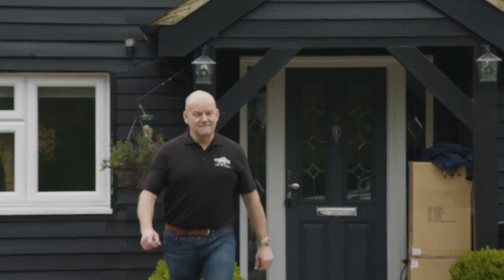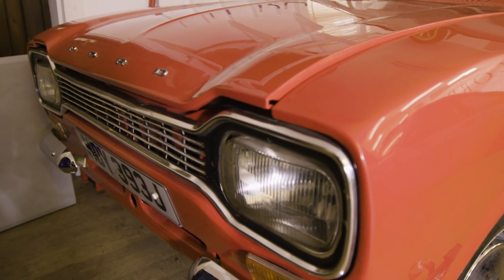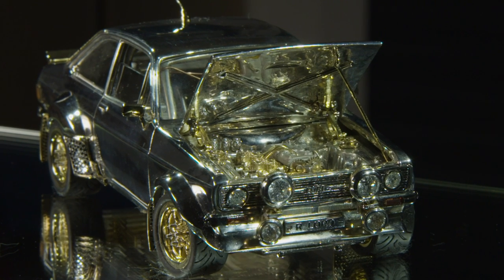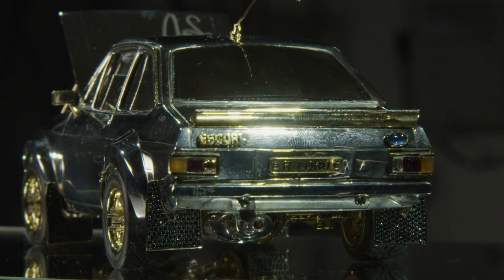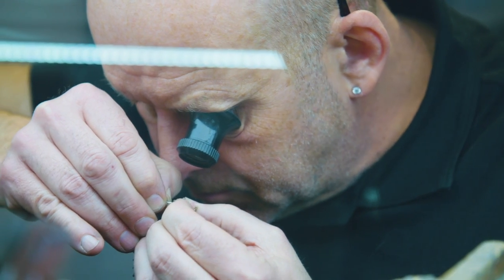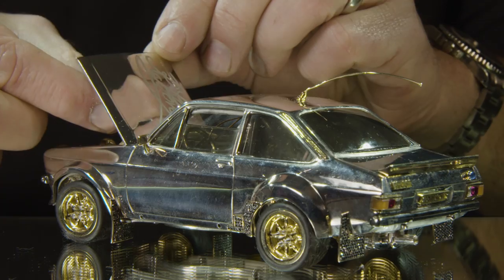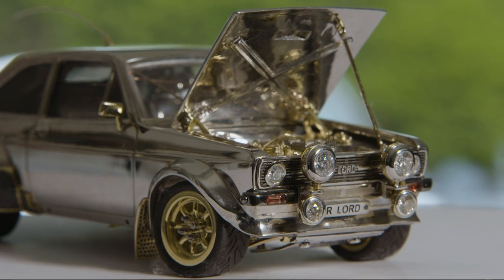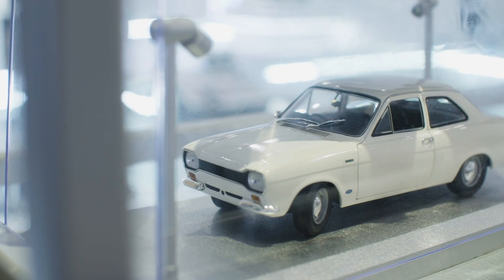Tiny Classic Ford Escort Made of Gold, Diamonds and Silver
A one-off scale model Mk2 Ford Escort made from silver, gold and diamonds, has been a slow-burning labour of love for professional jeweller – and petrolhead – Russell Lord.

The owner, over the years, of 55 full-sized Ford Escort cars, Lord first began work on this amazing model 25 years ago, pouring thousands of hours into completing the car.